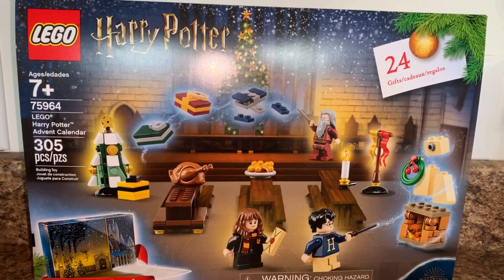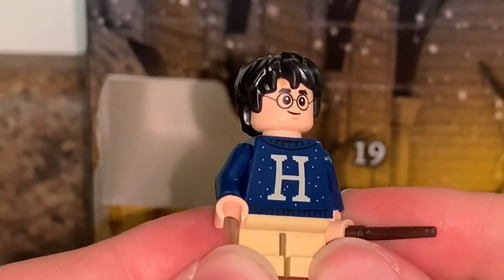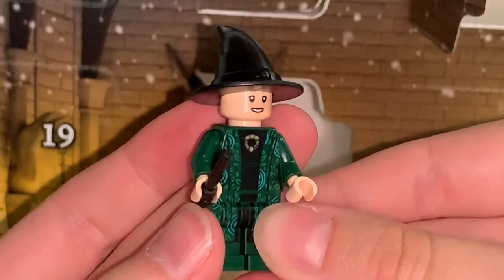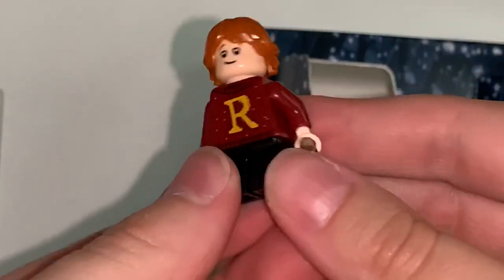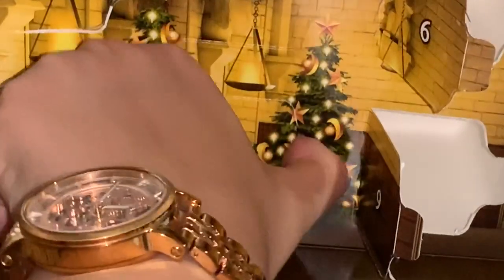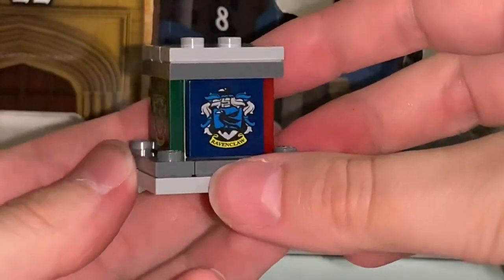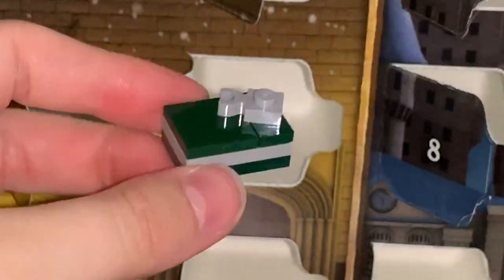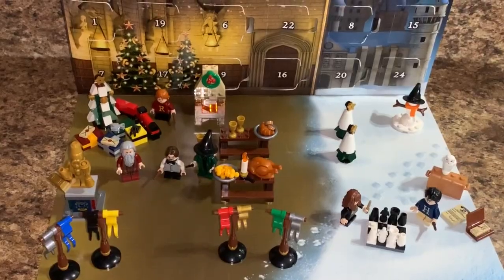LEGO HARRY POTTER: Advent Calendar 2019 [75964] Review